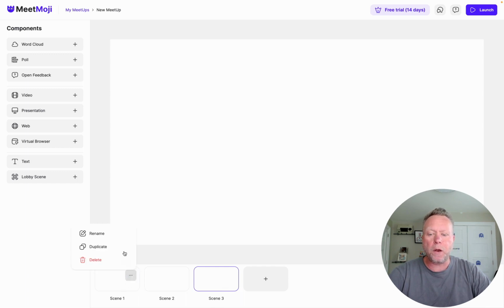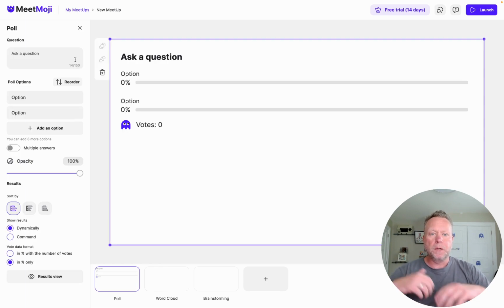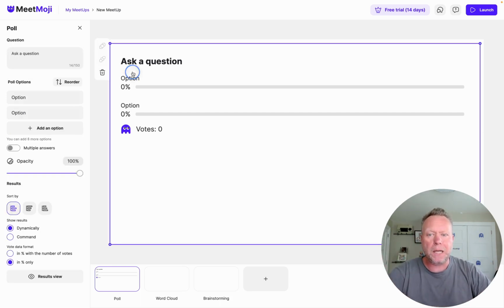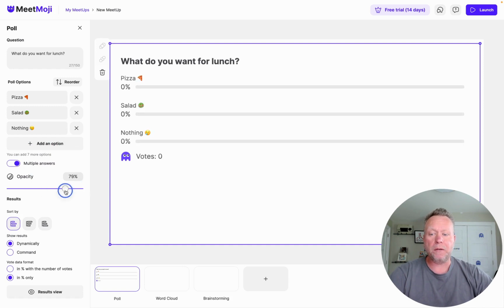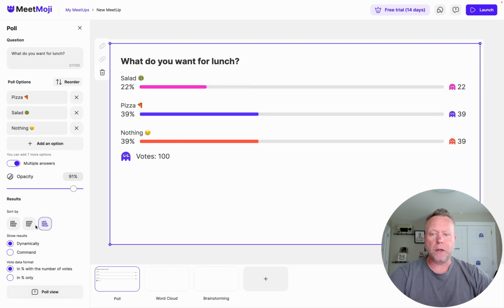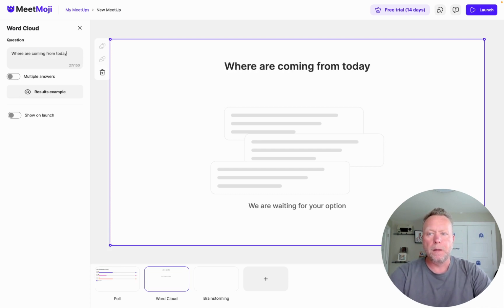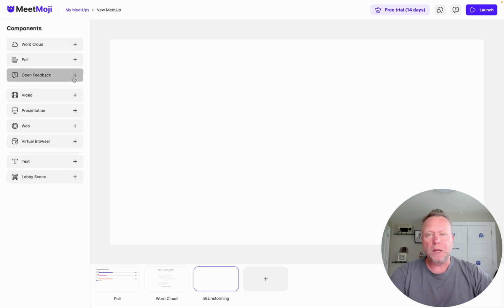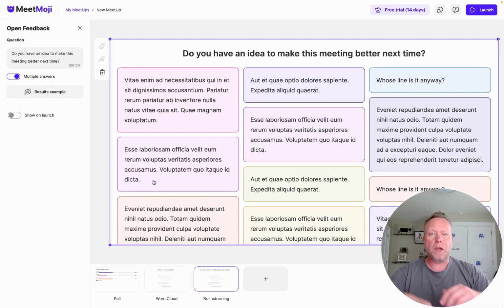Engaging Components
How to create engaging components in MeetMoji